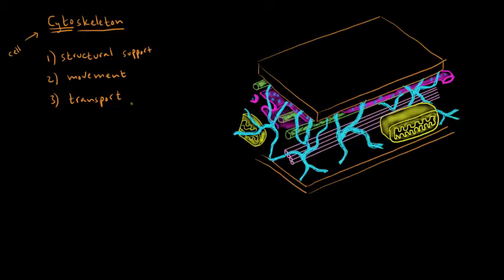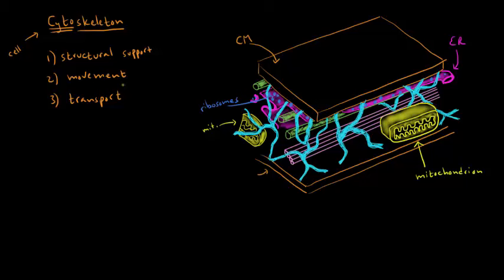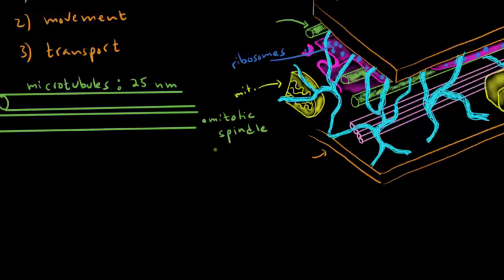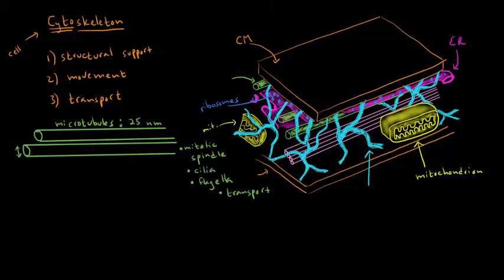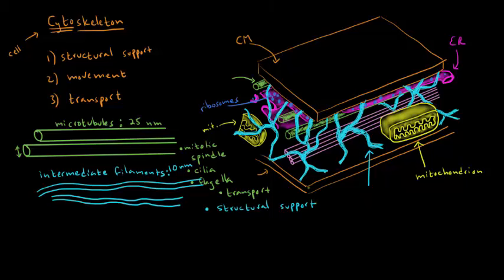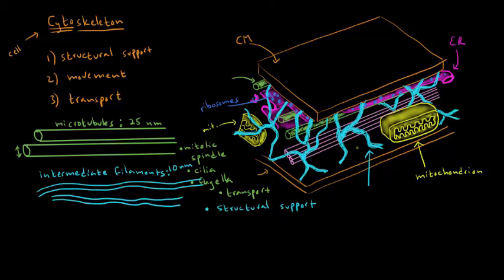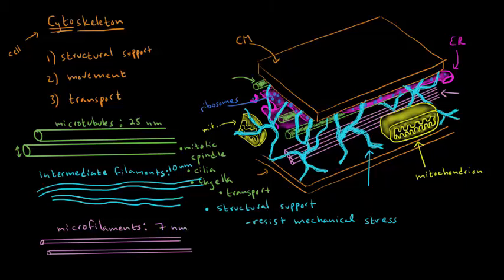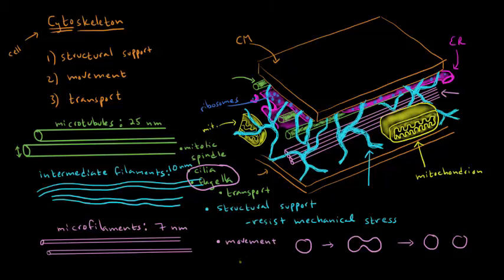Introduction to cytoskeleton | Cells | MCAT | Khan Academy